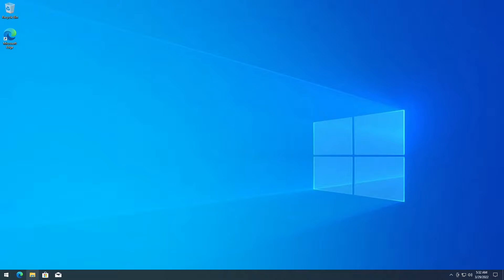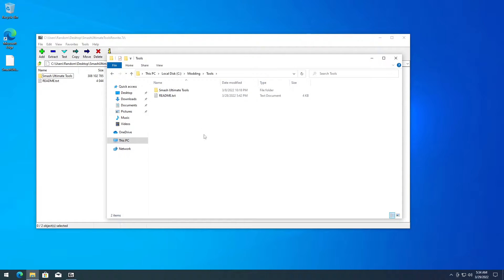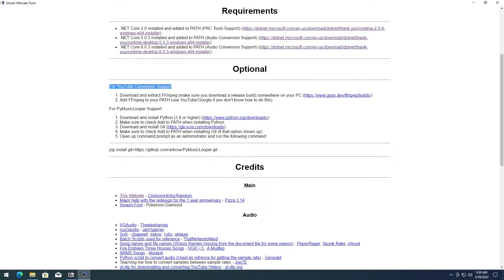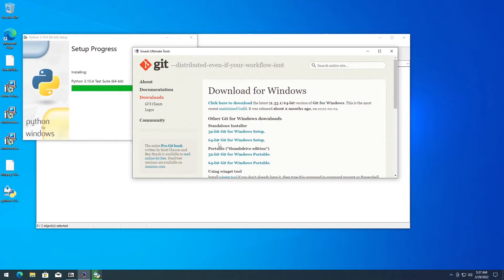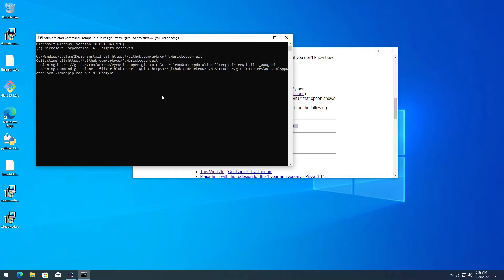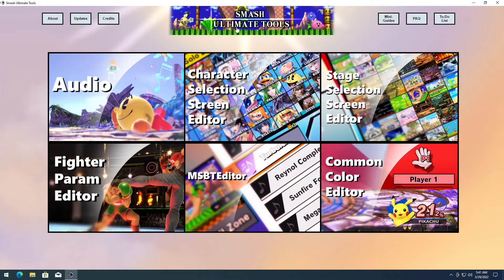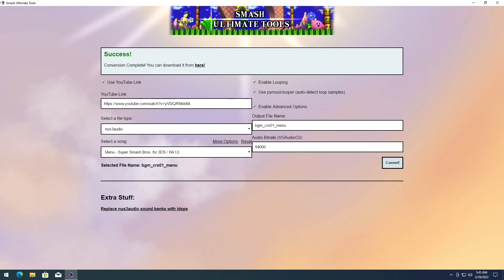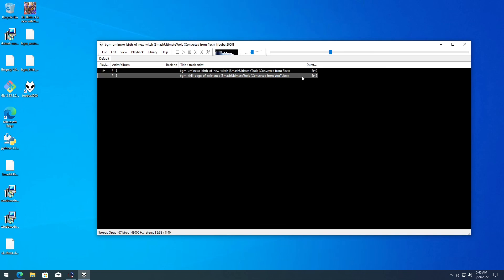Smash Ultimate Tools - Setup (Windows)